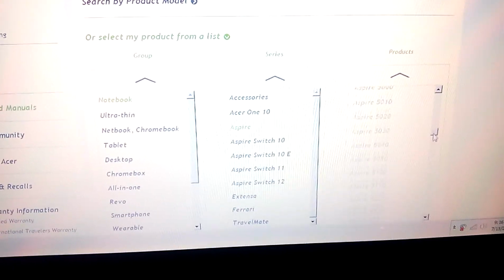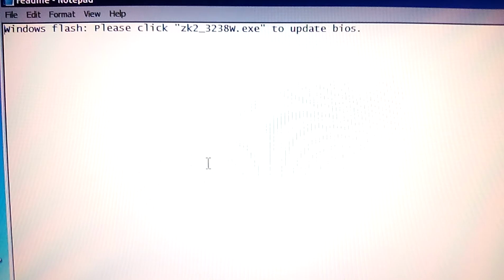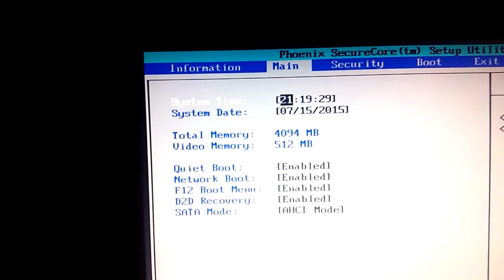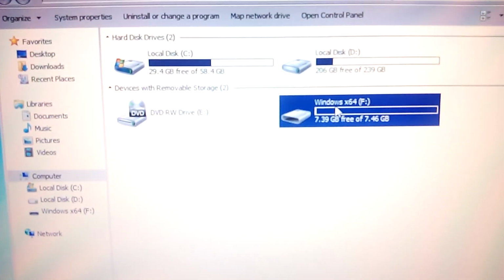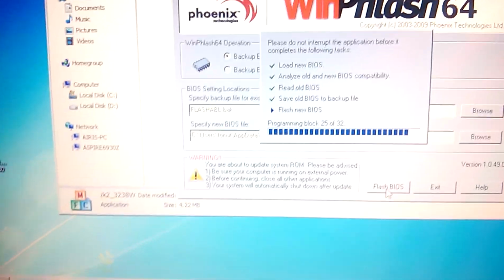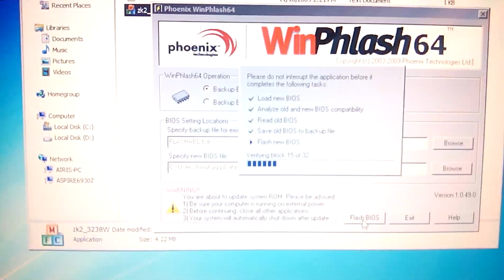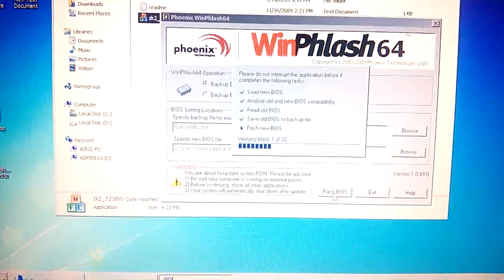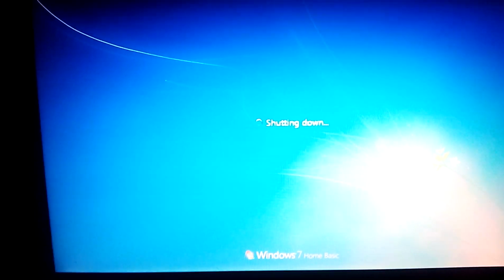HOW TO - Update BIOS Version On Acer Aspire 6930ZG (Part 1)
I'm going to show you step by step HOW To Update BIOS Version on Acer Aspire 6930ZG Model.

I was running  Bios V 3236 and i was updating to V 3238